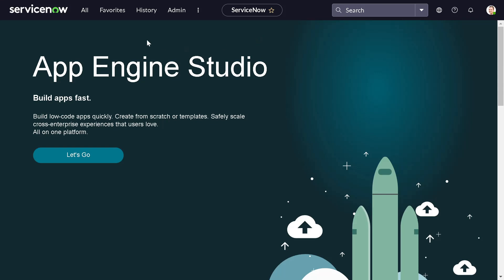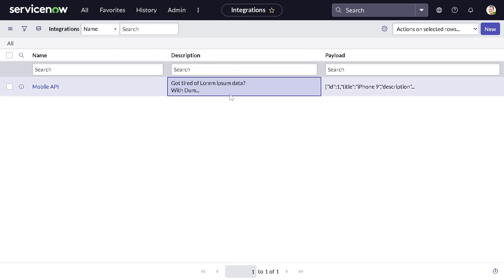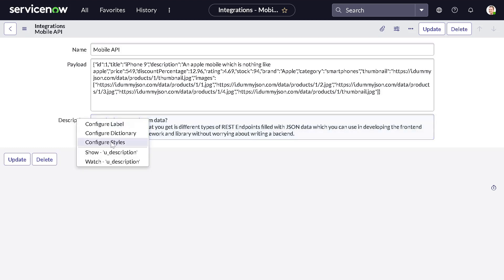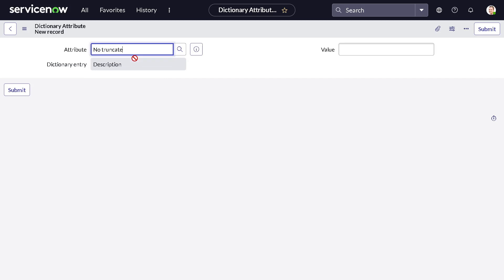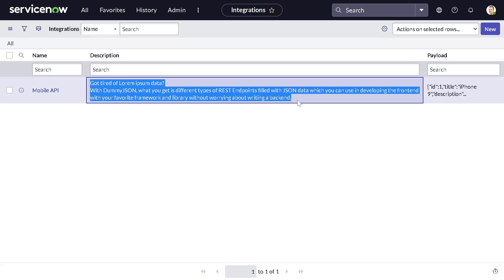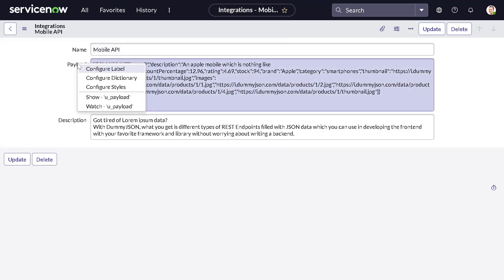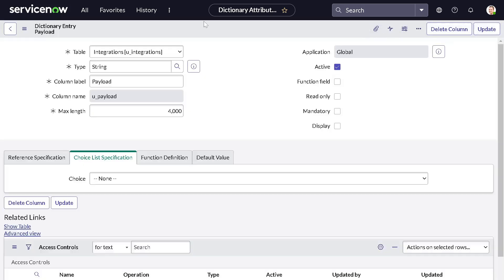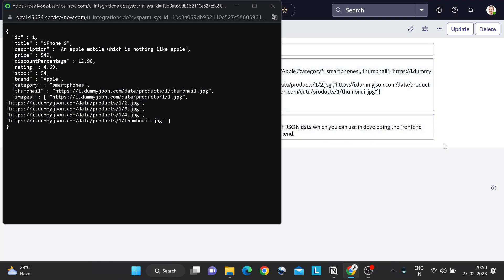ServiceNow Dictionary Attributes : Explore json_view & no_truncate Attributes Efficient Data Manage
ServiceNow Dictionary Attributes : Explore json_view & no_truncate Attributes Efficient Data Management

HI All,

I trust you are doing great.

In todays tutorial we will understand :

1. What is dictionary attribues in ServiceNow
2. JSON view and No truncate attributes in ServiceNow
3. Demo

Lets first understand what is dictiornary Attributes in ServiceNow ?

- Dictionary attributes are used to customize the behavior of tables and fields in ServiceNow.
- Admins can add or modify attributes by opening a dictionary record, selecting the Advanced link, and modifying the Attributes field.
- Attributes can also be added through the Attributes related list.
- When adding attributes, make sure to separate them with commas and avoid adding spaces before or after.
- To set an attribute to true, you can either enter the attribute name or attribute=true.
- To set an attribute to false, either remove it or enter attribute=false.
- It's important not to remove default attributes that come with a table, as this can affect upgrades.

Lets look into few attributes :

1. json_view : The JSON_view attribute adds an icon to a field that, when clicked, shows the data interchange information associated with the field.
2. no_truncate : The no_truncate attribute is used to display the full text value of a multi-text field in a list without truncation. By default, without this attribute, the text is truncated based on the UI property "Number of characters displayed in list cells," which is typically set to 40 characters.

Hope you like this tutorial and find it helpful.

Regrads,

Amit Gujarathi

(Technomonk)